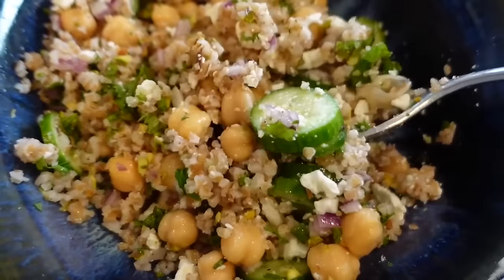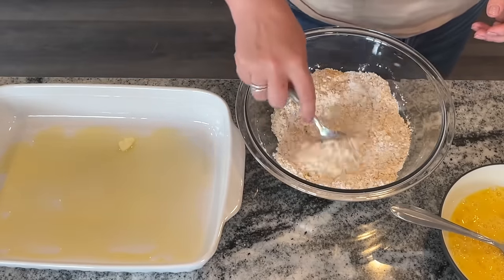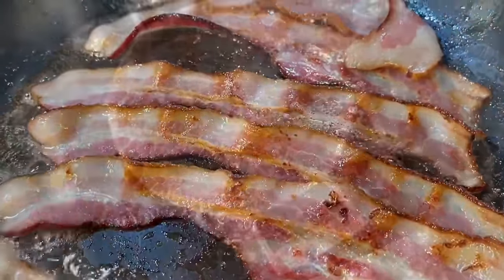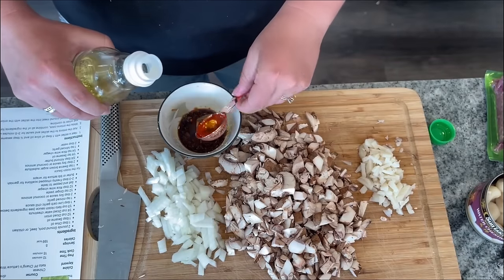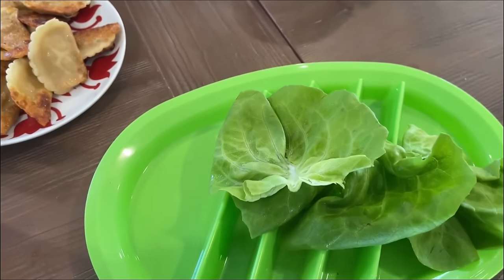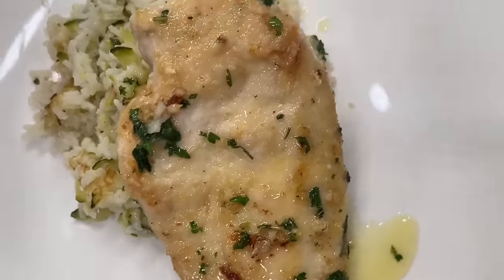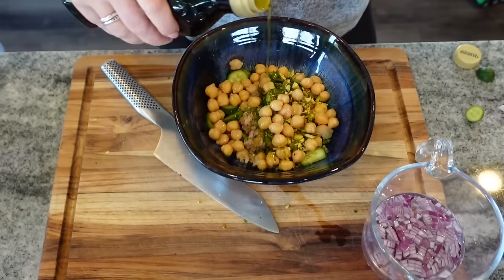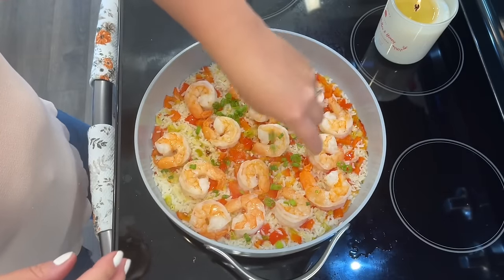14 Spring Recipes To Add To Your Menu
Looking for some delicious spring recipes to add to your menu? Check out this video for 14 tasty and frugal meal ideas! From slow cooker recipes to shrimp dishes, you'll find plenty of inspiration for your next meal.